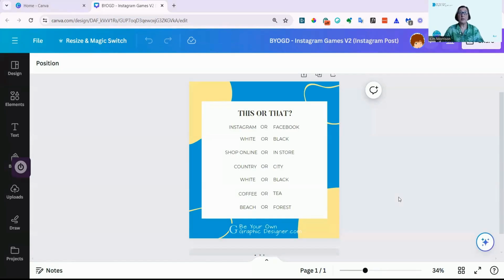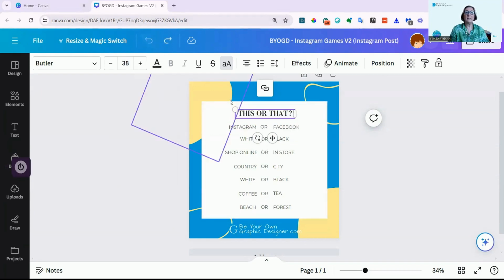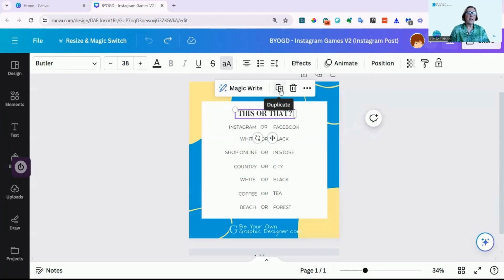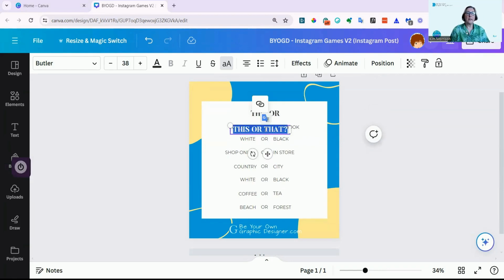Mastering Text Sizes on a Single Line in Canva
Learn how to create perfectly balanced text on a single line in Canva using different text sizes. Perfect for creating eye-catching designs and social media posts!
From headings to subheadings to body text, this tutorial will show you how to make a line visually striking using Canva's simple tools. Start creating beautiful designs with perfect text today!